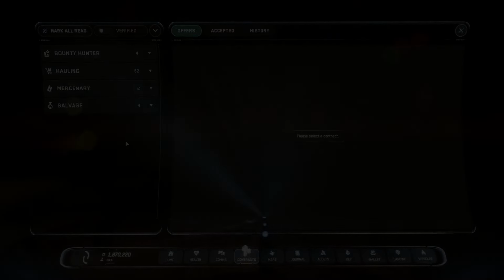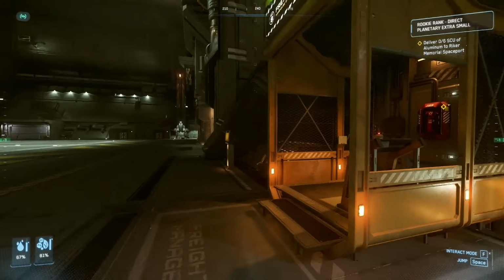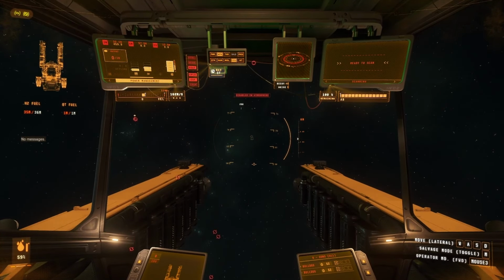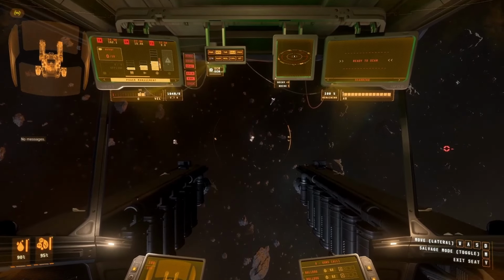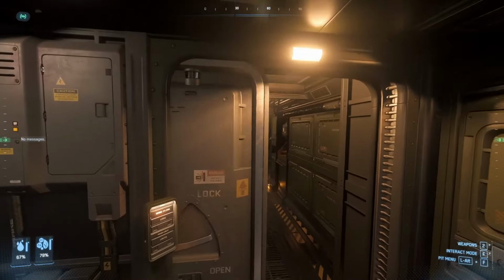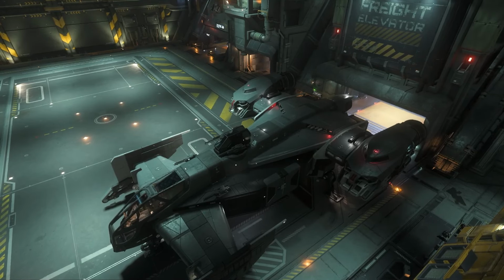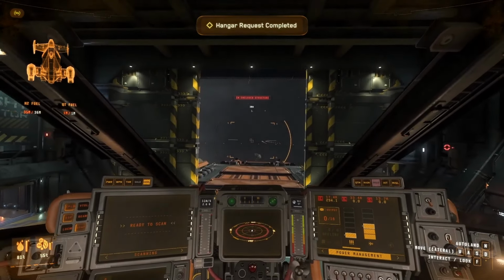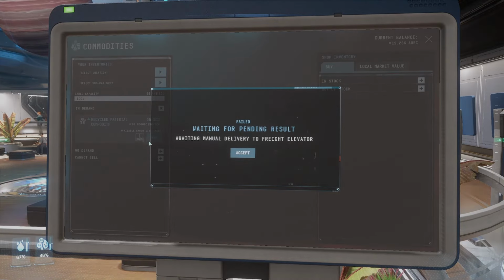Star Citizen - Vulture Salvage - Money Making Guide - 4.0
If you have a friend in game then use theirs - but if not you can use my code to unlock extra credits when purchasing the game!

With the arrival of Star Citizen 4.0 live preview, you can follow this guide to help make easy money quite early on by using hauling contracts to save up enough money to purchase the Drake Vulture salvaging ship. (This ship and game loop can easily net you 500k credits every hour or so give or take.

So You Know When I'm Live!